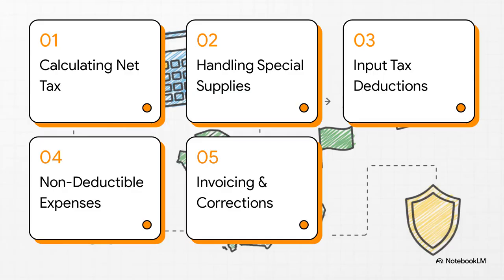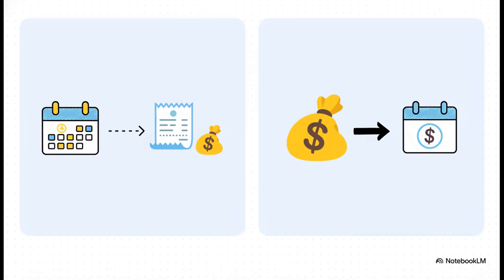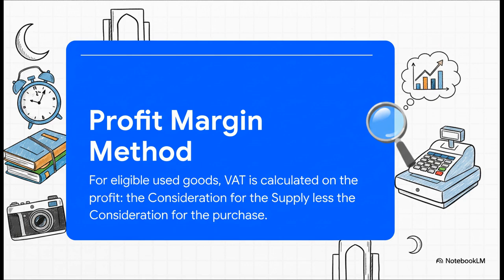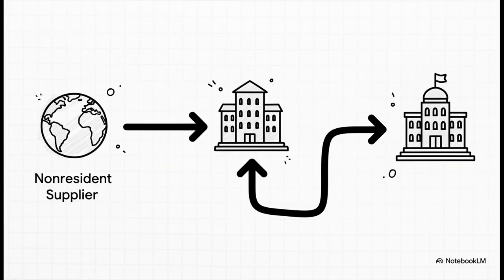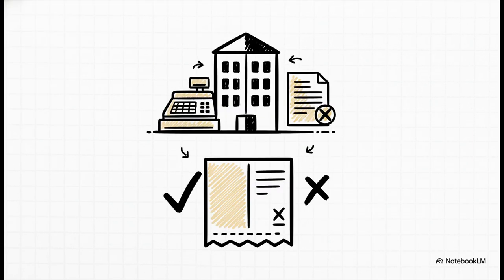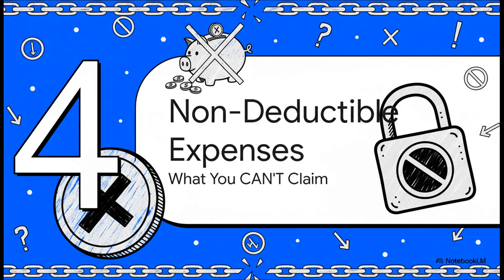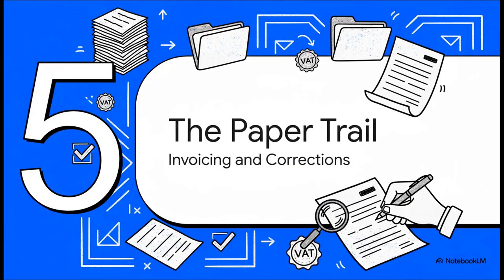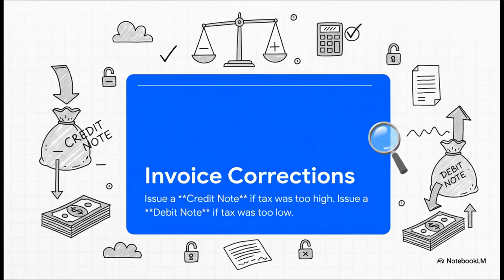How to Calculate Tax Payable | Chapter 9 Explained Step-By-Step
Welcome to Chapter 9: Calculation of Tax Payable — a complete, beginner-friendly lesson designed for accounting, taxation, and finance students, as well as professionals working in KSA, GCC, India, and Pakistan.

In this video, we break down:

🔹 What is Tax Payable
🔹 How to calculate Output Tax
🔹 How to calculate Input Tax
🔹 Formula for Net Tax Payable
🔹 When tax becomes refundable
🔹 Step-by-step examples
🔹 Practical scenarios from KSA VAT and GCC VAT systems

Whether you're preparing for accounting exams, doing VAT returns, or learning taxation for your business, this chapter will help you understand Tax Payable in an easy and clear way.

Tax Payable formula

Input vs Output VAT

Adjustments & corrections

How to compute net payable/refundable amounts

Practical examples and quick explanations

Business owners in KSA / GCC

Tax consultants

Audit trainees

Anyone learning VAT and taxation basics

⭐ More Chapters Coming Soon

This video is part of my full Taxation & Accounting Series for beginners.

VAT (KSA & GCC) full course

Accounting basics

Zakat calculation

Financial accounting & exam prep